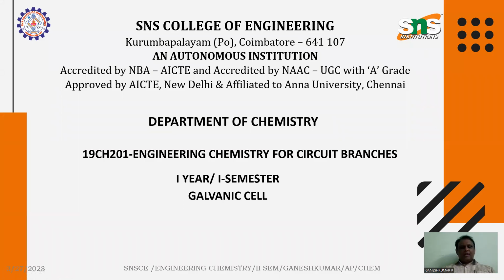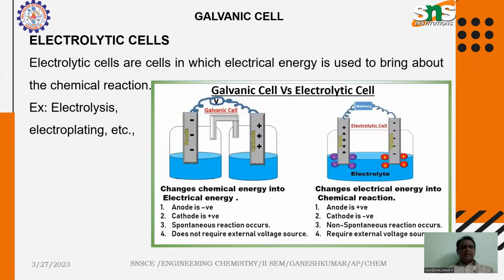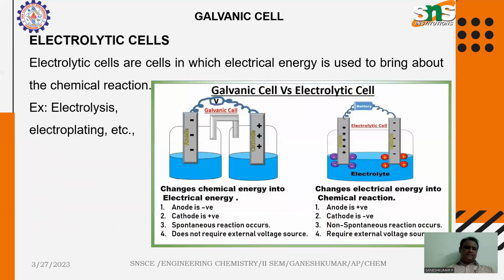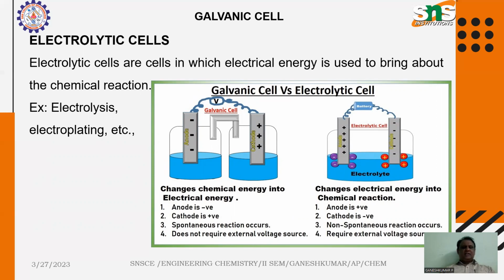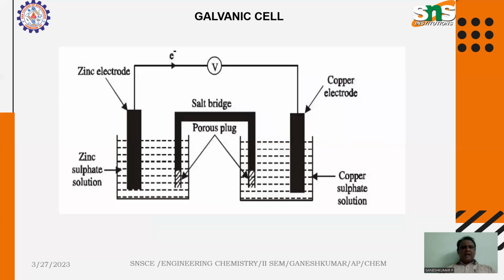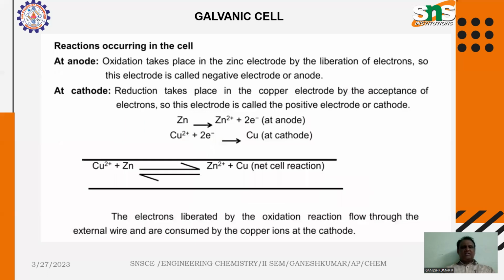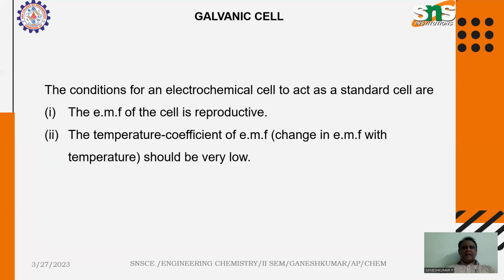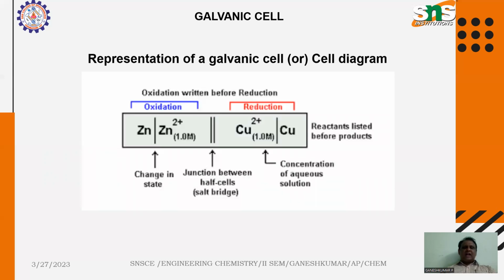Galvanic cell I Ganeshkumar I SNS Institutions